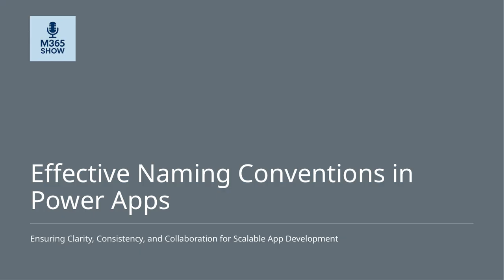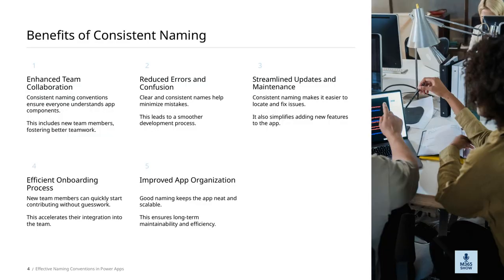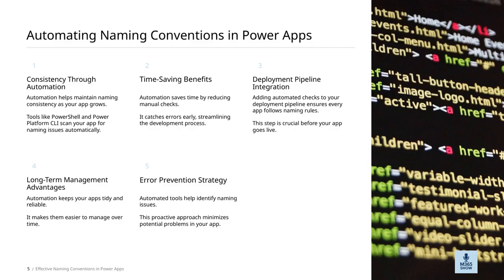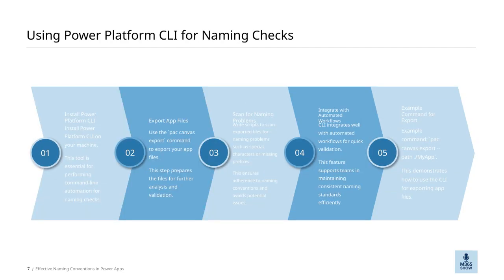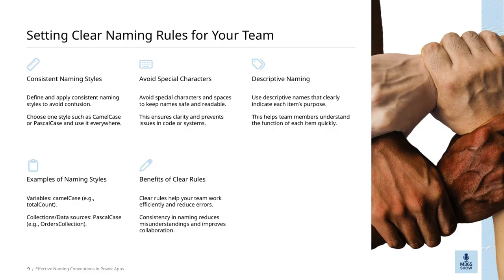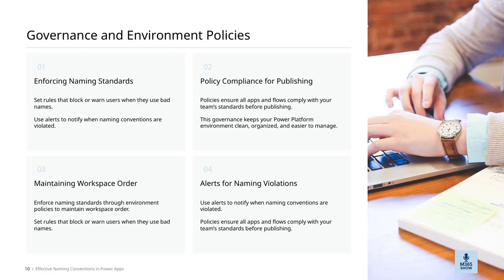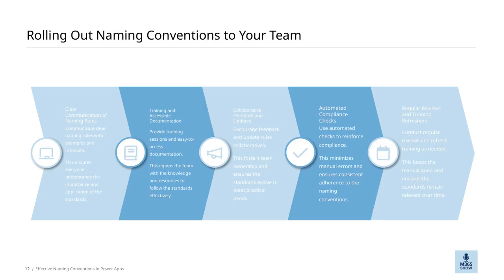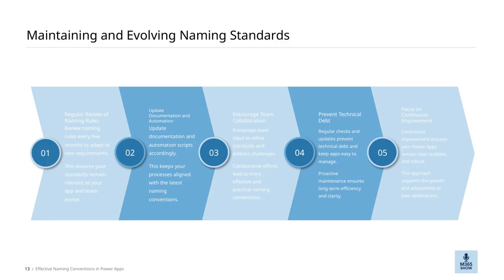Master Power Apps Naming Rules for Better Apps 🚀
Master Power Apps naming rules for better apps with this comprehensive guide! 🚀 In this video, we explore the advantages and disadvantages of effective naming conventions, compare common practices, and provide actionable tips to enhance your app development process. You'll learn how clear and consistent naming improves collaboration, reduces errors, and streamlines scalability. Discover specific applications of tools like PowerShell and Power Platform CLI to automate and enforce naming standards, saving you time and improving workflow efficiency.

Keep exploring, keep learning, and set your Power Apps up for success by implementing these essential strategies. Want to dive deeper into streamlining naming conventions for better development?

Follow us for more insights and tips to elevate your Power Apps game. Together, we’re building a community that values clarity, consistency, and collaboration in scalable app development.

CHAPTERS:
00:00 - Effective naming conventions in Power Apps
00:29 - Importance of naming conventions
01:36 - Issues with poor naming practices
02:47 - Advantages of consistent naming
04:29 - Automating naming processes
05:54 - PowerShell for naming validation
07:05 - Power Platform CLI for naming checks
08:26 - Integrating naming checks in deployment
09:34 - Establishing naming rules for teams
11:14 - Using alerts to enforce naming standards
12:30 - Monitoring compliance and reporting
15:14 - Evolving naming standards
15:17 - Reviewing naming rules
15:28 - Updating documentation and automation
15:47 - Encouraging team feedback
16:00 - Avoiding technical debt
16:21 - Improving naming standards continuously